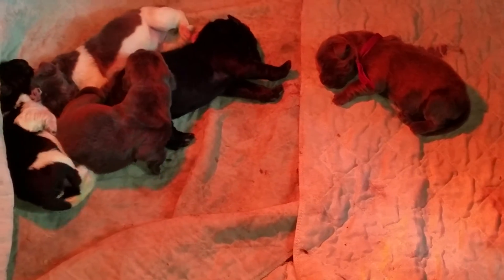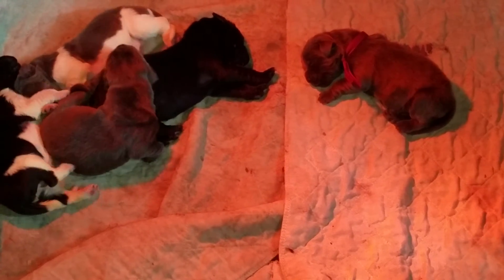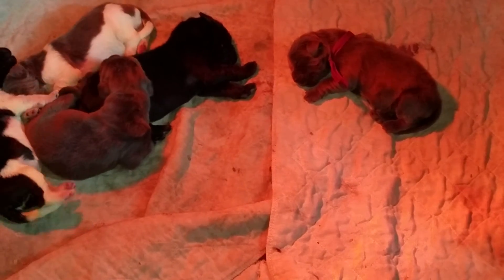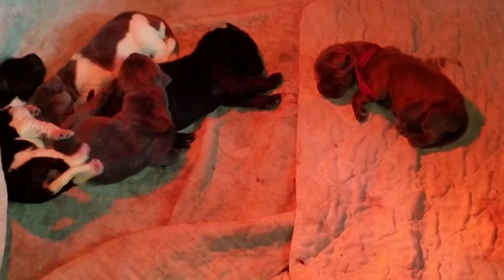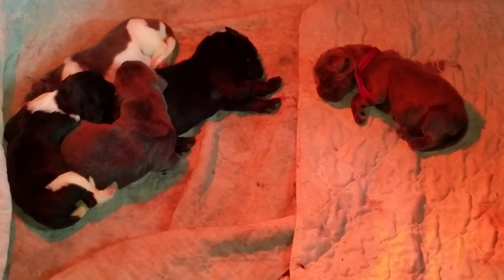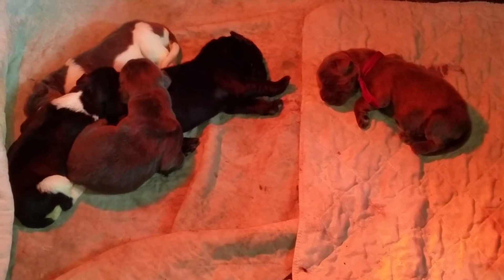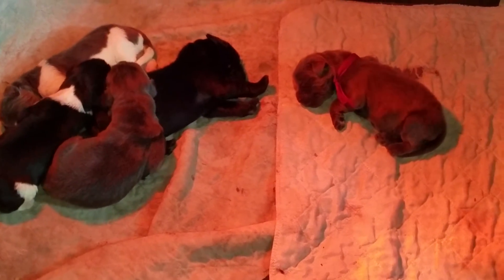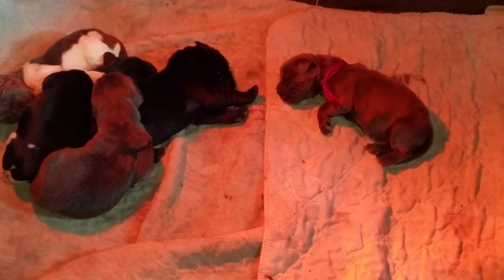Layla puppies 8-1-20